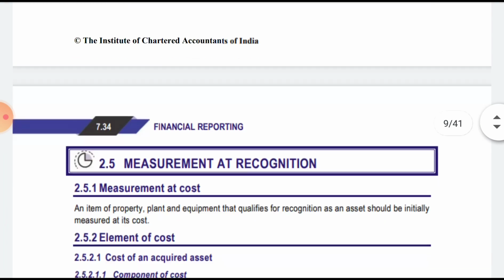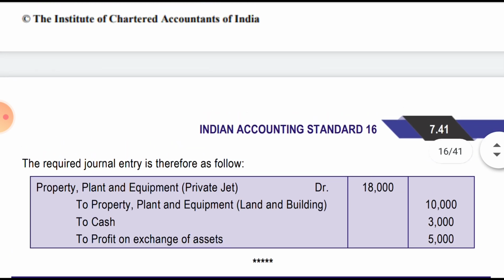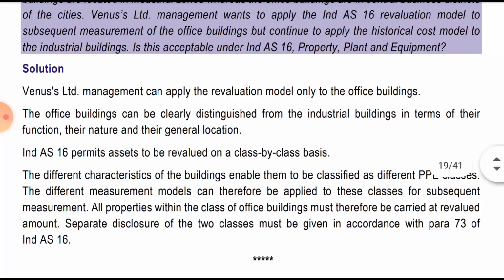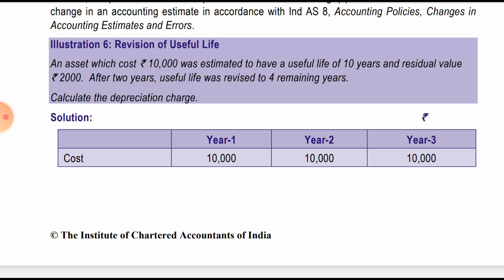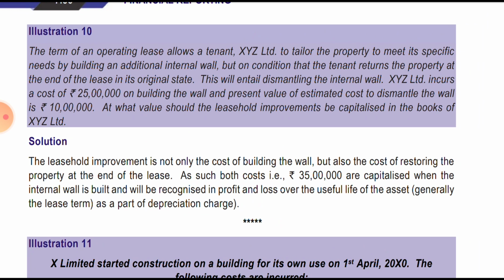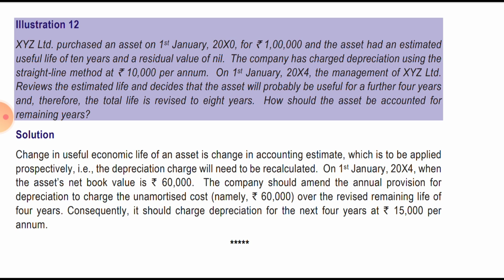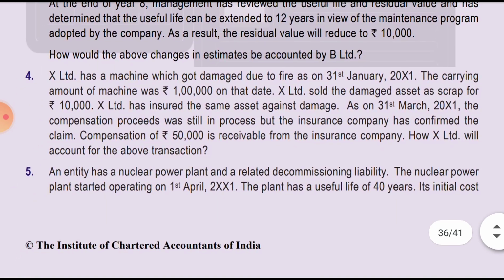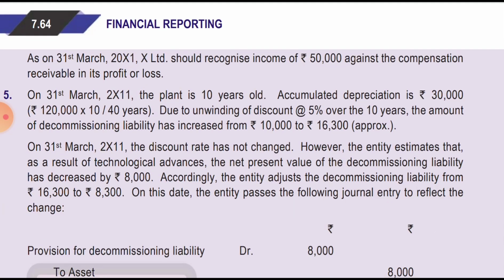IND AS 16 | CA FINAL FR Revision | ICAI Illustrations | Financial Reporting by Hatim Rampurawala